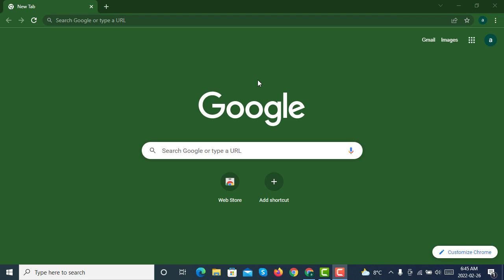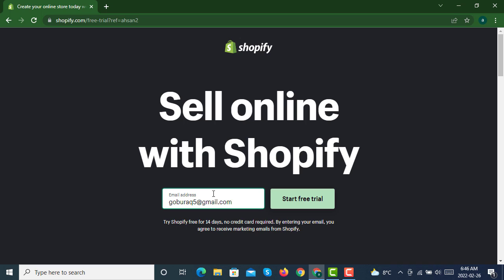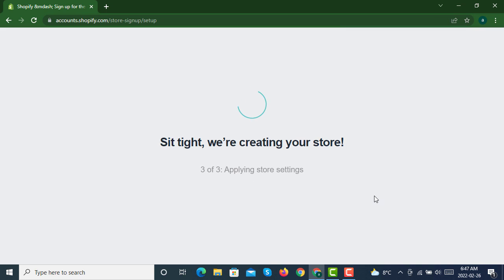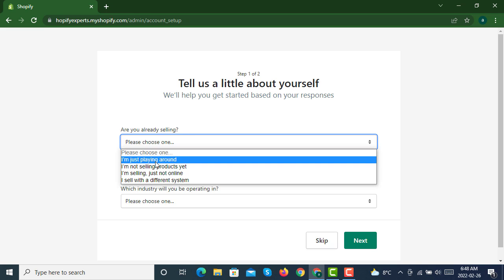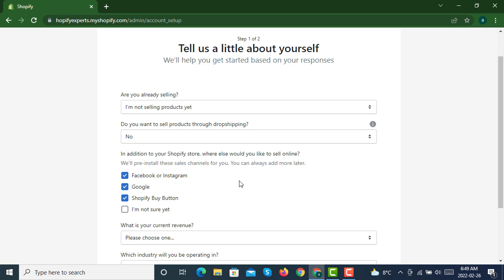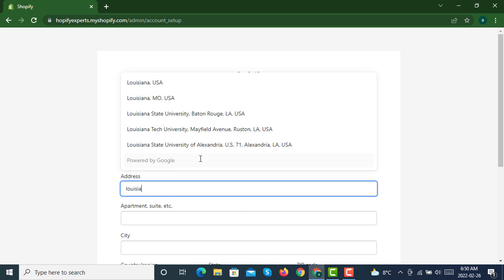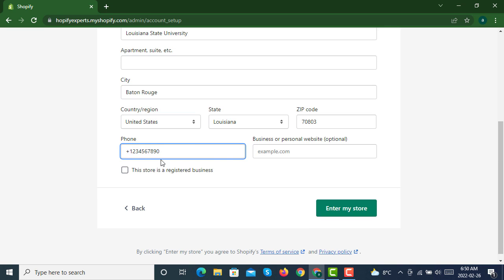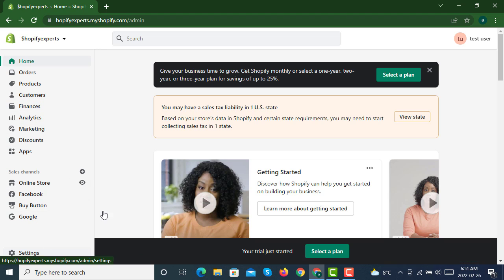how to setup a shopify store step by step 2023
how to setup a shopify store step by step and how to start shopify dropshipping step by step 2022
Welcome to our comprehensive tutorial on setting up a Shopify store in 2023! Whether you're an aspiring entrepreneur or an established business looking to expand your online presence, this step-by-step video will guide you through the entire process of building and launching your own successful Shopify store.

In this tutorial, we'll start from the very beginning, assuming no prior knowledge of Shopify. We'll walk you through each stage of the setup process, ensuring you have a solid foundation to kickstart your online business.

We'll cover everything you need to know, including creating a Shopify account, selecting a suitable plan that aligns with your business needs, and choosing a domain name for your store. We'll guide you through the process of customizing your store's appearance by selecting a theme, creating a captivating homepage, and organizing your product categories.

Next, we'll dive into the essential features of your Shopify store. You'll learn how to add products to your inventory, set pricing and shipping options, and configure payment gateways to enable seamless transactions. We'll also cover inventory management, order fulfillment, and customer support, ensuring you have all the tools necessary to run a smooth and efficient online business.

Throughout the tutorial, we'll share valuable tips and best practices to optimize your Shopify store for maximum visibility and conversion. From search engine optimization (SEO) techniques to integrating social media and marketing strategies, we'll provide you with the knowledge and insights needed to drive traffic and boost sales.

By the end of this video, you'll have a fully functional and visually appealing Shopify store ready to launch. You'll be equipped with the skills to manage your products, process orders, and engage with your customers effectively.

Whether you're a novice or have some experience with e-commerce, this tutorial is designed to empower you with the confidence and knowledge to succeed in the competitive online marketplace. Don't miss this opportunity to create your own profitable Shopify store in 2023.

Join us now and unlock the potential of Shopify's powerful platform. Watch this step-by-step tutorial and start building your dream online store today!